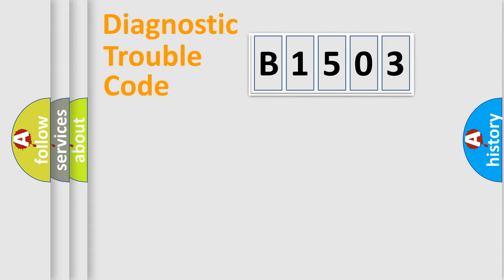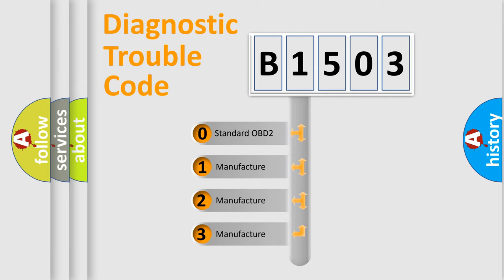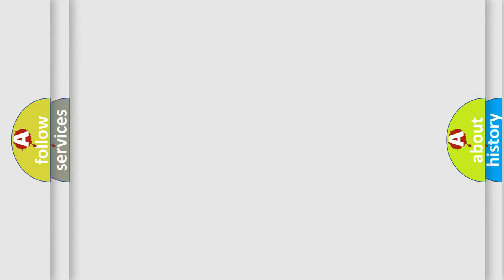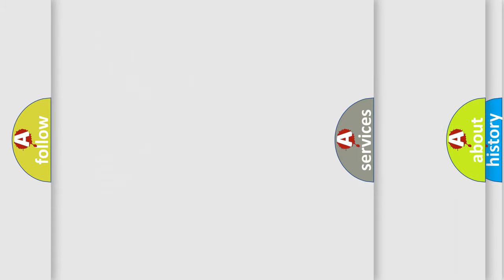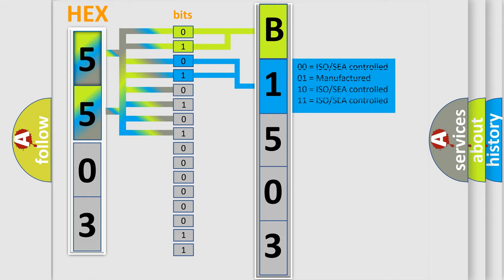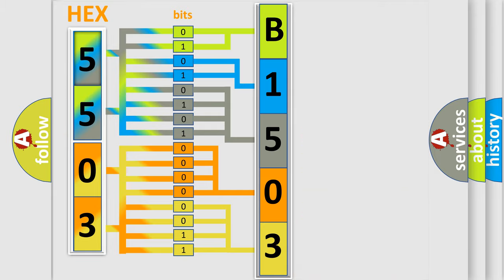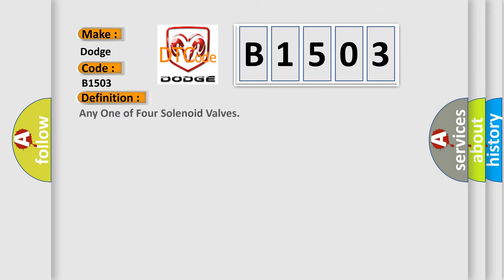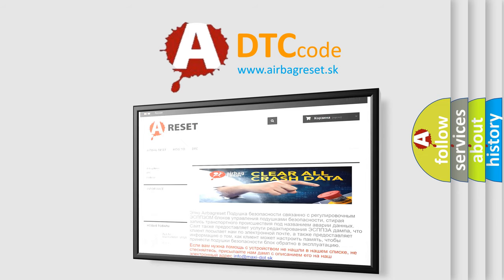DTC Dodge B1503 Short Explanation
Contents:
0:21 Basic DTC analysis according to OBD2 protocol standard.
1:48 Insight into programming
2:58 A diagnostically understandable description of the Diagnostic Trouble Code
3:05 Basic error definition

Make:
Dodge
Code:
B1503
Definition:
Any One of Four Solenoid Valves
Description:
Solenoid valve malfunction in one of four wheels.ABS,EBD and VDC are inoperative.